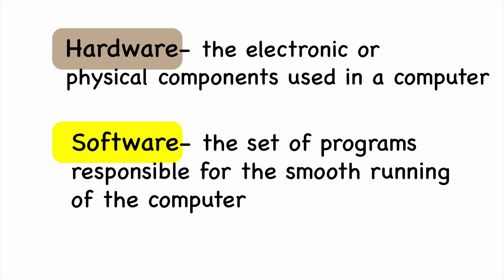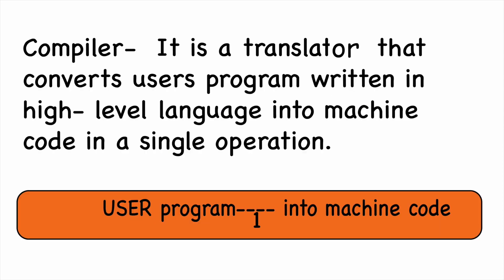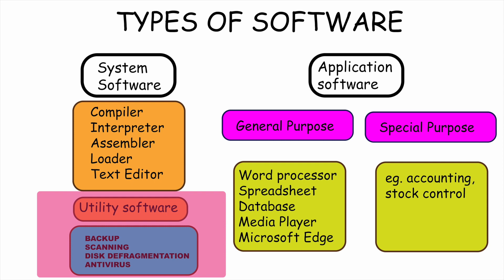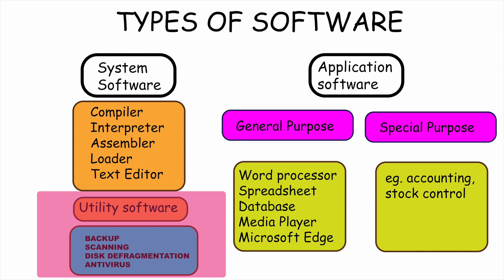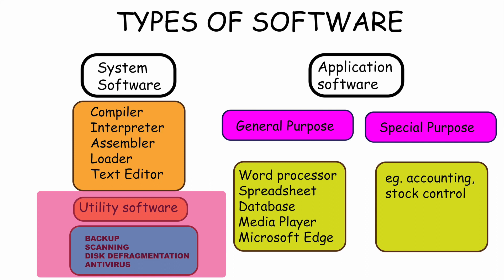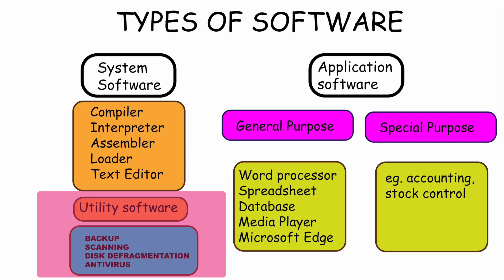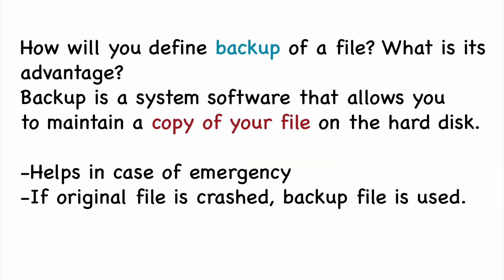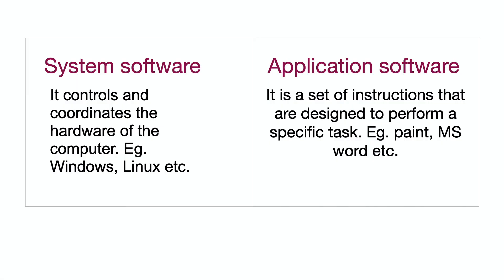Types of software class 5